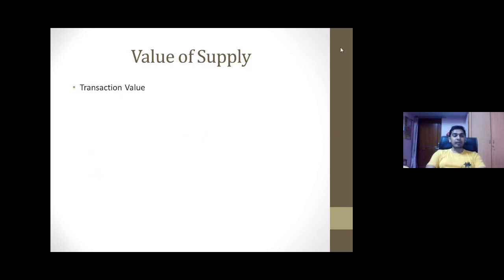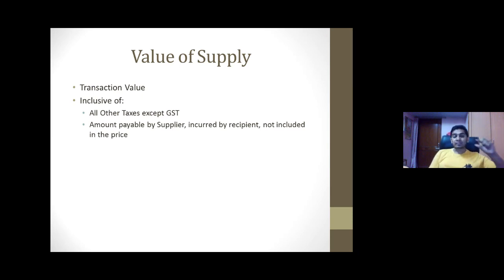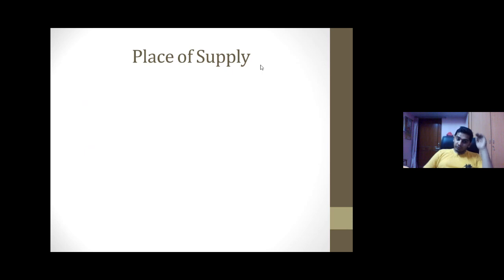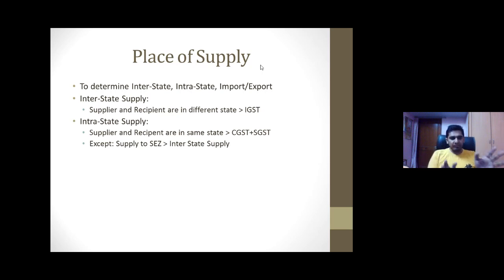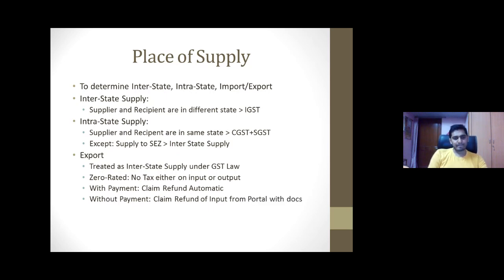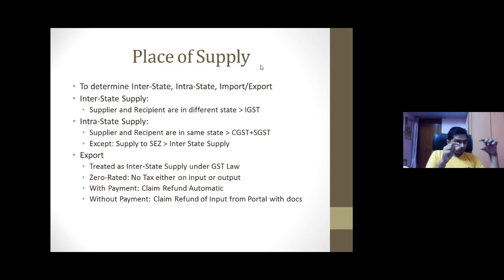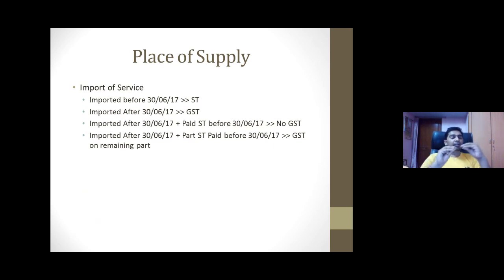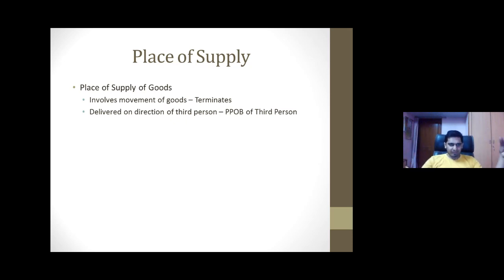Webinar :Paper-IV : Statutory Compliance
Saturday, November 11, 2023 Time :5:00 PM - 6:00 PM